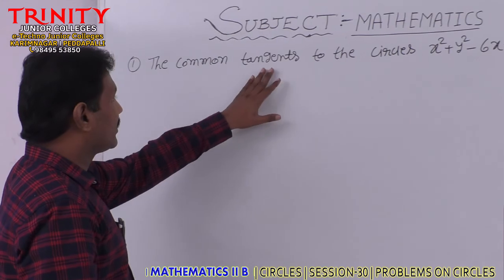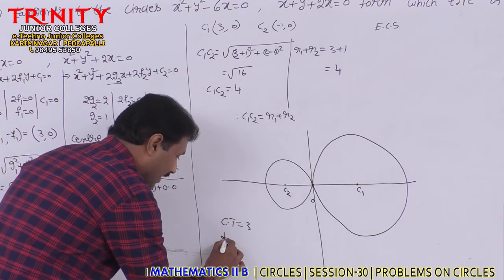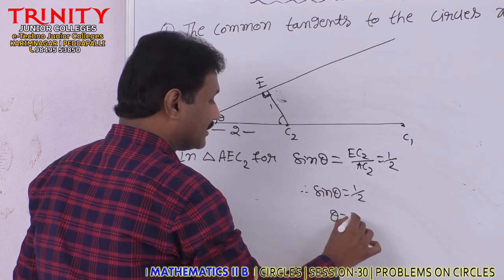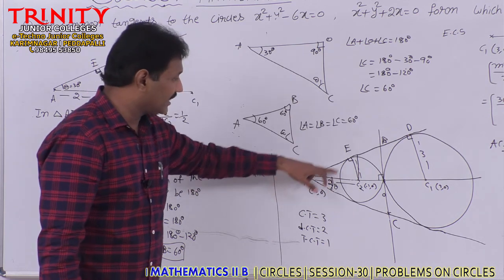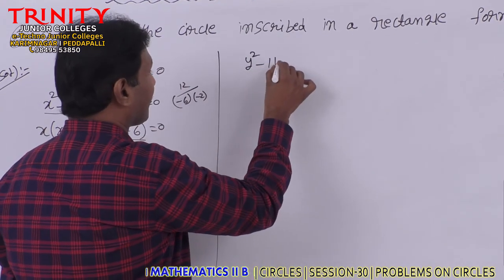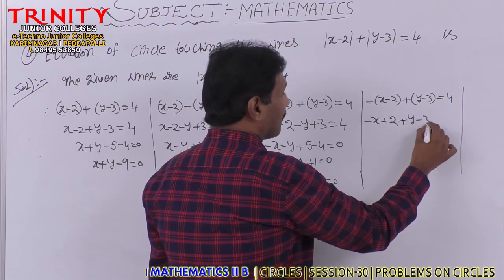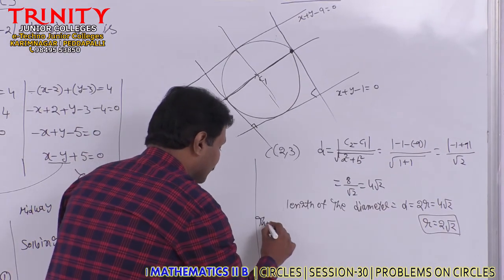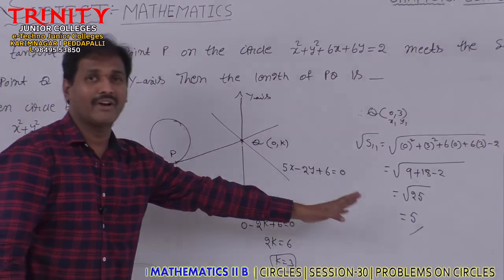MATHEMATICS II B | CIRCLES | SESSION-30 | 5-7-2020 | PROBLEMS ON CIRCLES